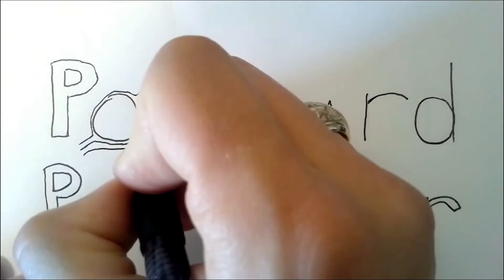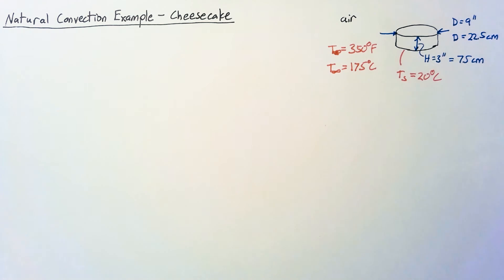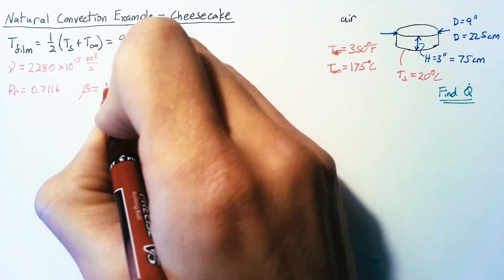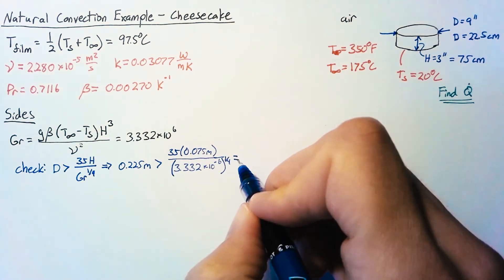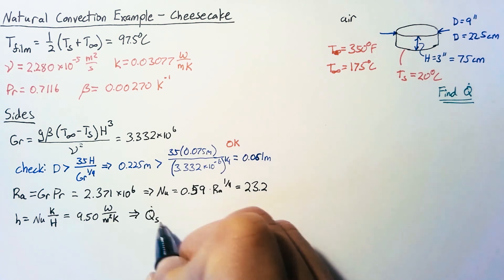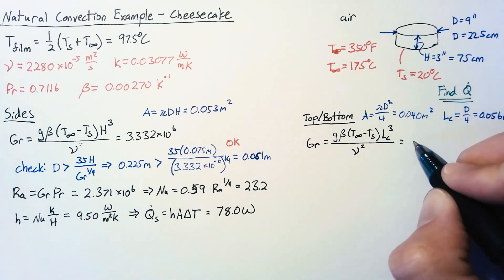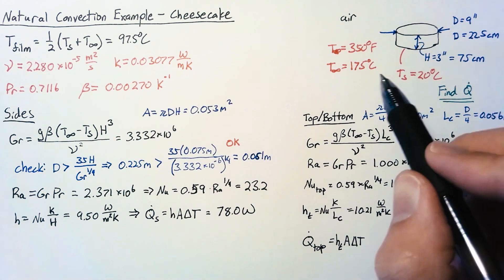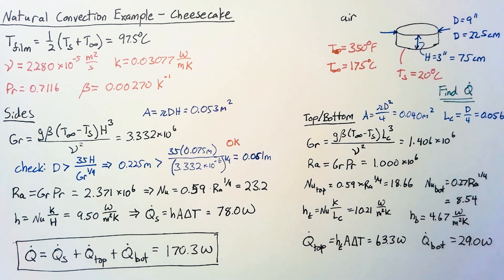Natural Convection Example - Cooking a Cheesecake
How much heat transfer occurs when you put a cheesecake in a preheated oven?

NOTE: Top and bottom heat transfers are flipped.  Equations given are for a hot wall in a cold space, and we have cold walls in a hot space.